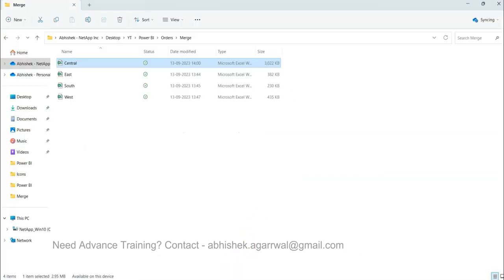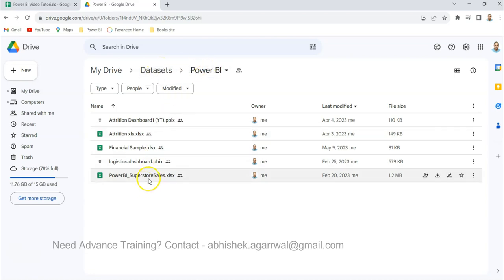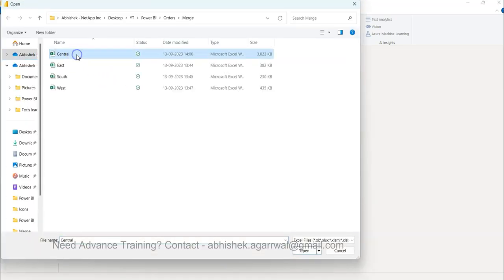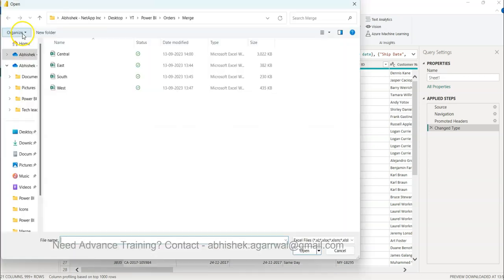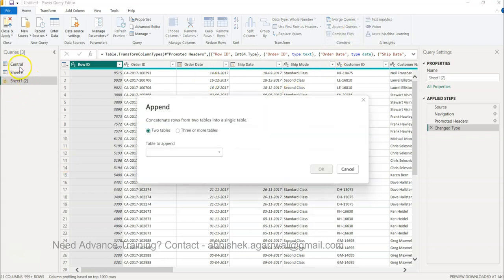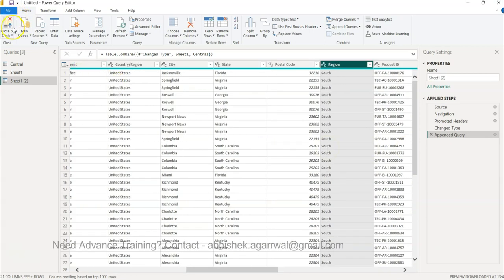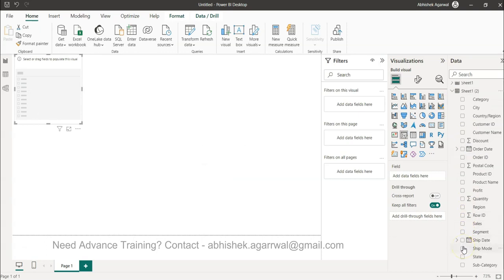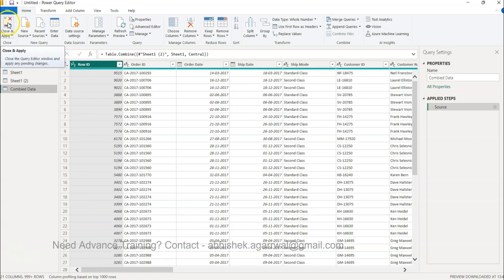How to append queries in power query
The append query in Power Query is a transformation that allows you to combine the data from two or more tables into a single table. The tables must have the same column headers, or the resulting table will contain null values for the columns that are not present in all of the tables.

To append queries in Power Query, you can follow these steps:

Open the Power Query Editor.
Select the tables that you want to append.
Click on the Home tab.
In the Combine group, click on the Append queries button.
In the Append dialog box, select the tables that you want to append.
Click on the OK button.
The appended table will be created and added to the Power Query Editor.

Here are some additional things to keep in mind when using the append query in Power Query:

You can also use the Append queries as new option to create a new query that contains the appended data.
If the tables that you are appending have different column types, Power Query will try to convert the data types to the most compatible type.
You can use the Advanced options in the Append dialog box to control how the appended data is handled. For example, you can specify whether to keep duplicate rows or to remove them.